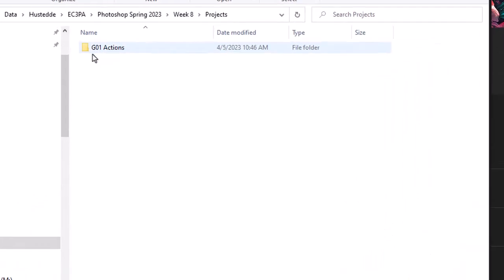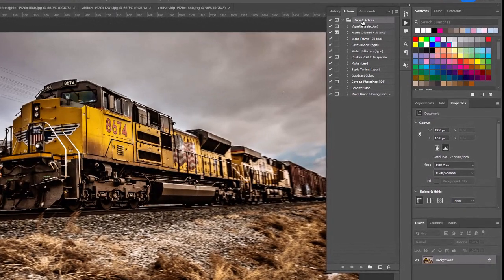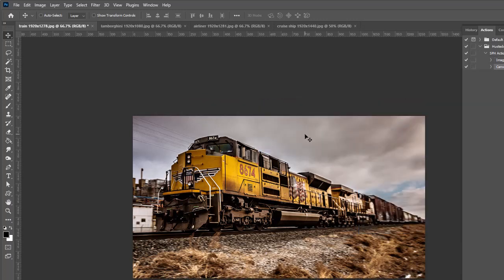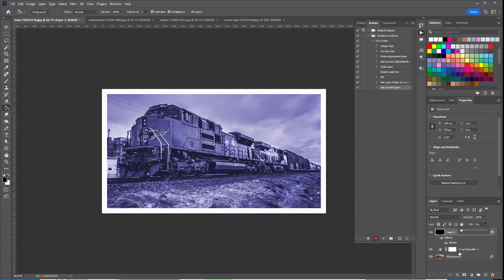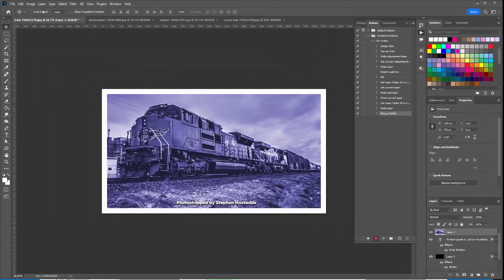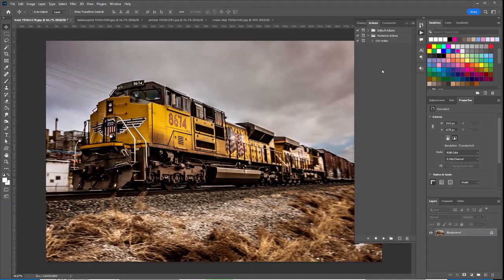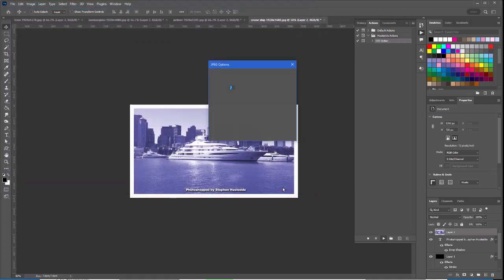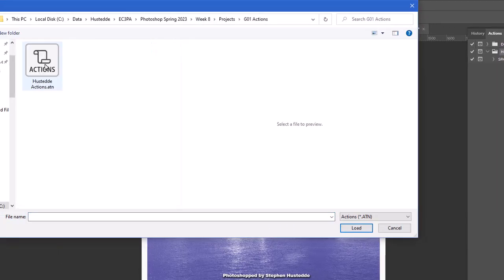Photoshop 08L Creating Custom Actions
Photoshop 08L - Creating a Custom Action
In this project, we create an action to resize an image, add a blue colorized hue/saturation adjustment layer, a white border stroke, and text and save as JPG format. The we can quickly and consistently run the action on multiple images.